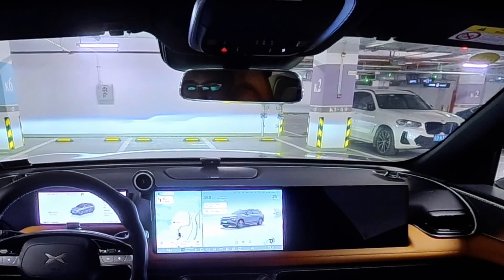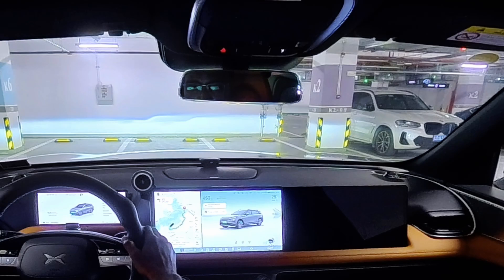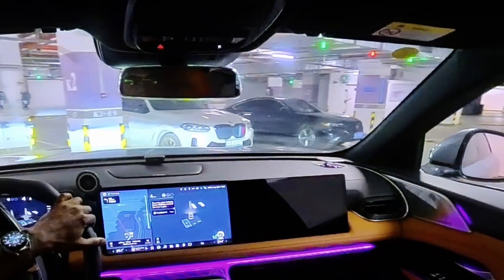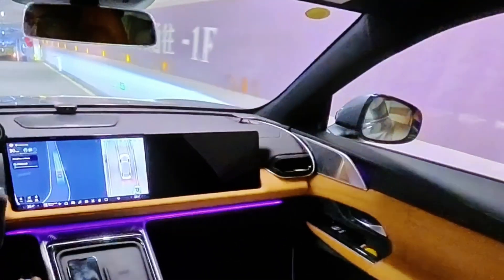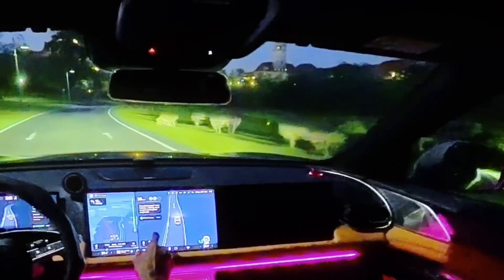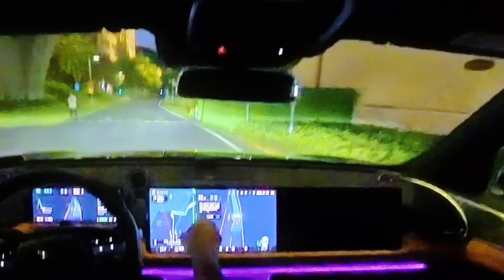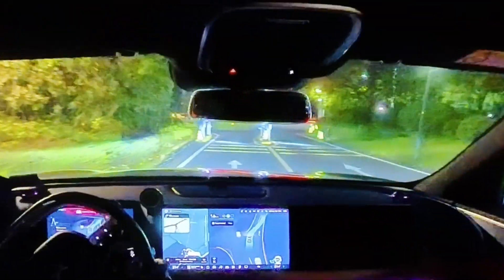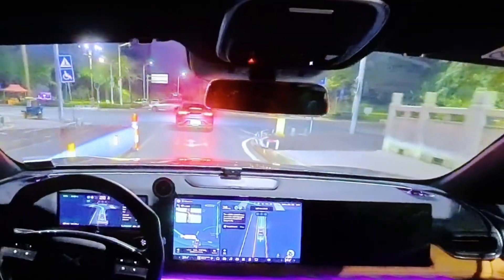🚀 Xpeng XOS 5.6.0.8909: Parking-to-Parking Self-Driving Test! 🚗✨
🎉 Ever wondered what the future of driving looks like? Get ready to be amazed as we put the latest Xpeng XOS 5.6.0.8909 upgrade to the test with its mind-blowing Parking-to-Parking self-driving feature! 🚗
🌟 In this video, we dive deep into the cutting-edge technology that transforms your daily commute into a seamless, hands-off experience. From the moment you exit your parking spot to the moment you arrive at your destination, Xpeng's latest upgrade takes care of everything. No more stress, no more hassle—just pure, futuristic convenience. 🌟
💡 Discover how Xpeng's end-to-end large model technology powers this incredible feature, making it possible to navigate complex urban environments with ease. Plus, learn about the extensive real-world testing that ensures your safety and comfort on the road. 🛠️
🔔 Don't miss out on this groundbreaking advancement in smart driving! 🔔